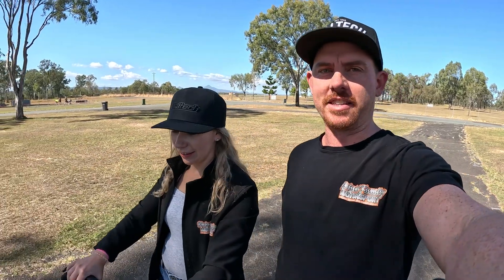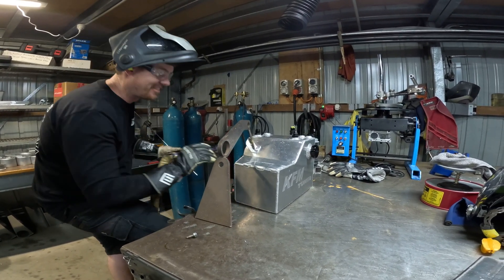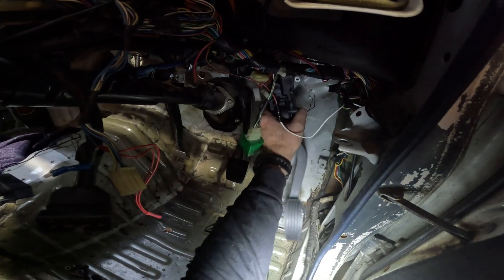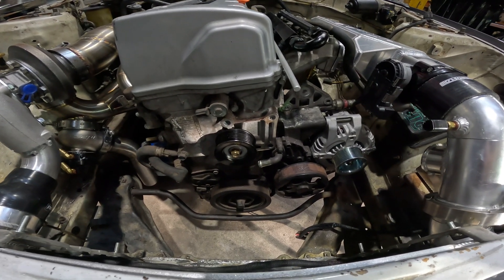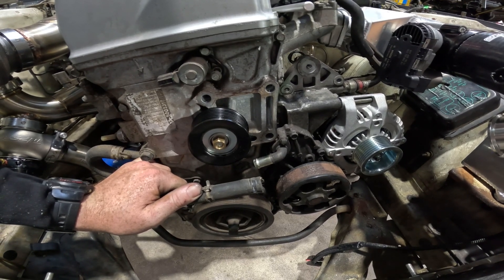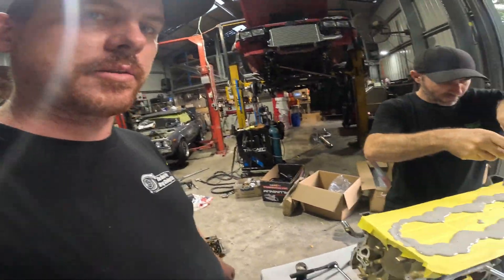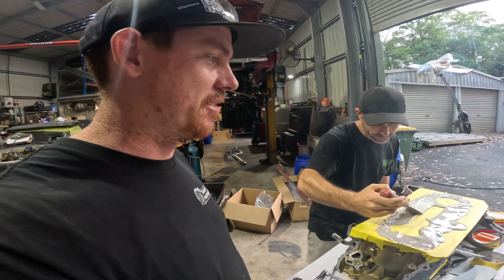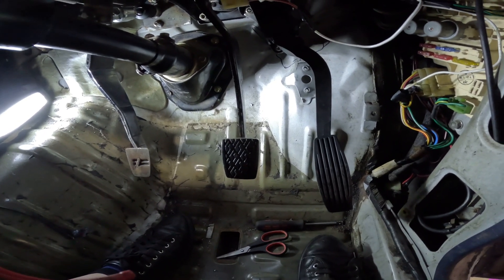KRolla – Fuel Cell, Catch Can, Engine Disassembly & Block Epoxy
KRolla - Build Series

Fabrication Work Continues – FFM Fabrication
In this video we are working on:
- Fuel Cell Modifications
- Catch Can Fabrication
- Drive By Wire Conversion & Pedal Fitment
- Gear Box & Mounting
- Engine Disassembly
- Block Epoxy

We are now 3 weeks out from the event and the engine bay is looking very bare!